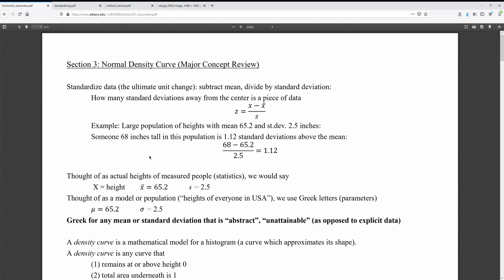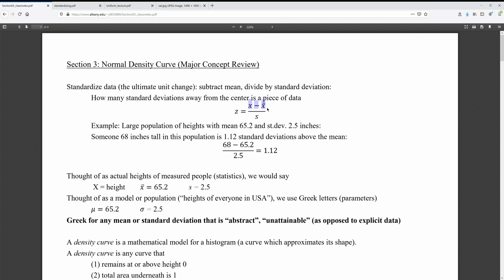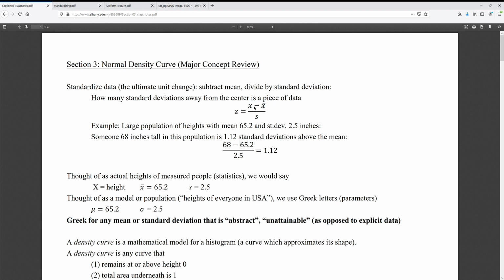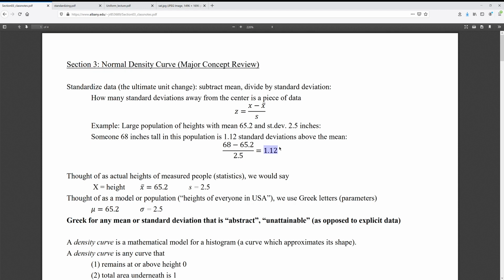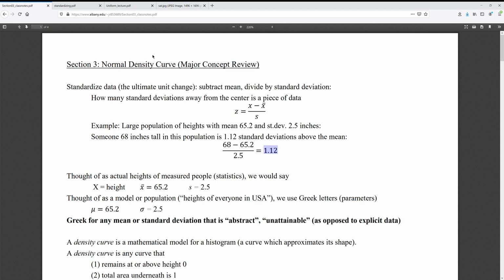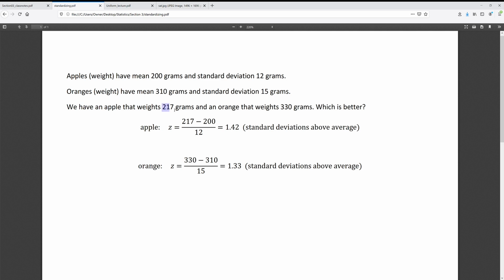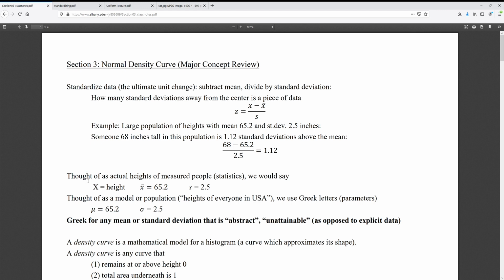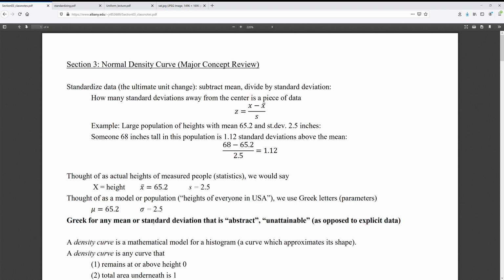section 3 part a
Section 3a:
Standardizing data
Note: in my early example I refer to SAT's having mean 100 and stdev 15 or 16.  I misspoke; I meant to refer to IQ's.   (SAT's would have mean 500 and stdev 100).